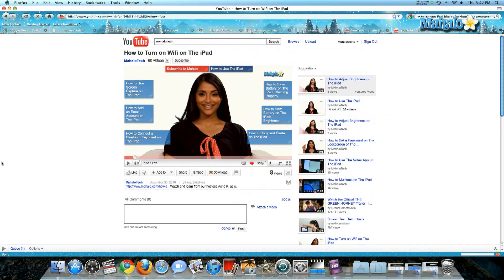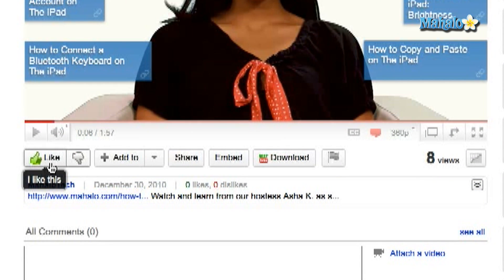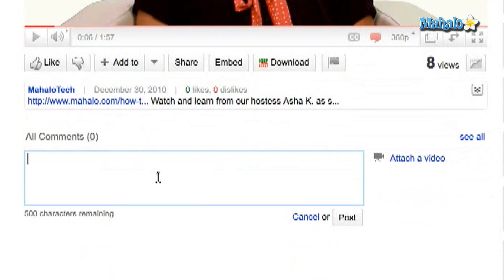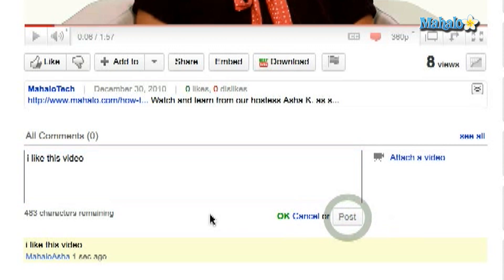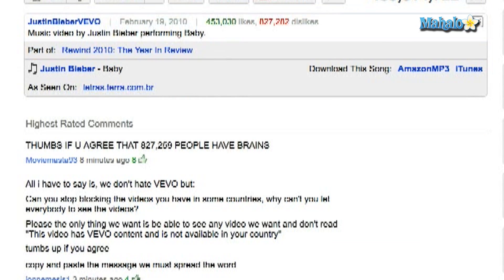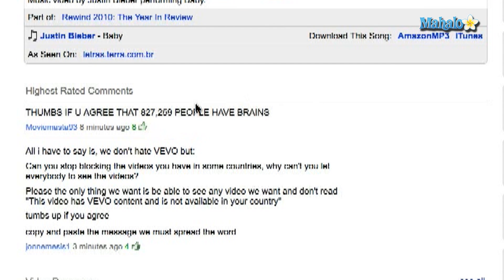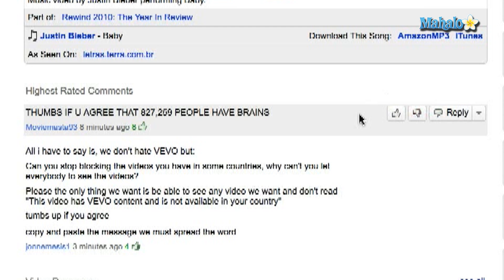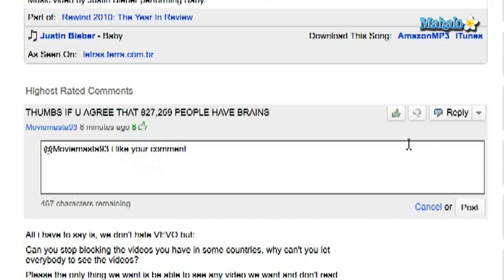How to Rate and Comment in Youtube